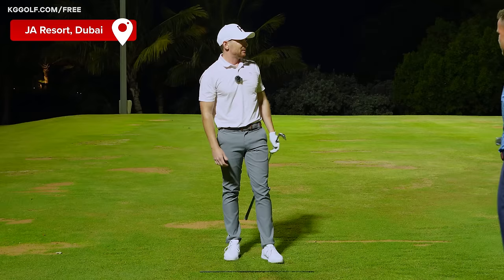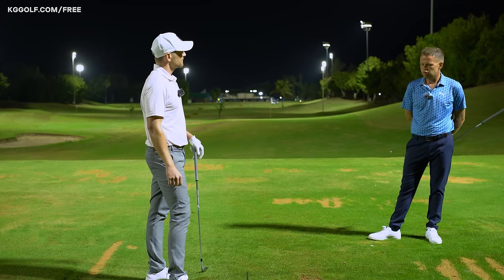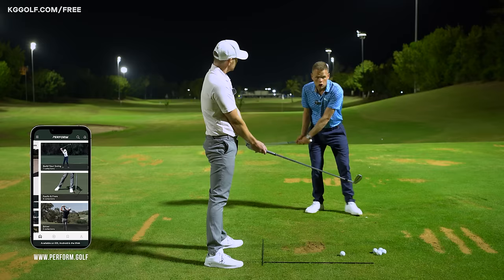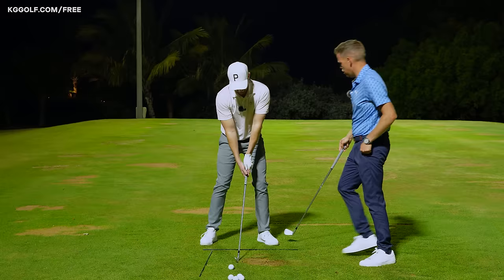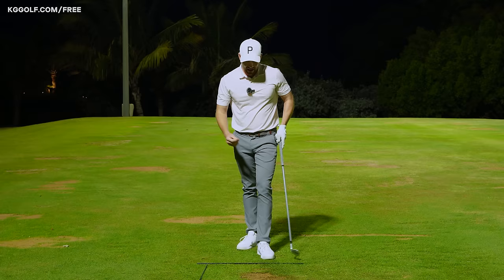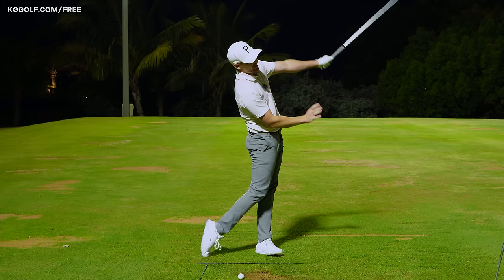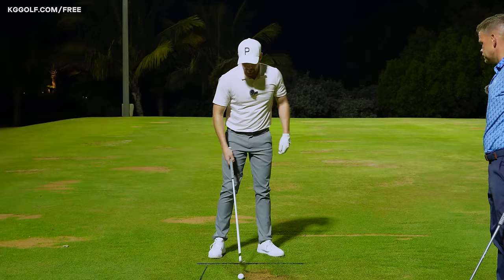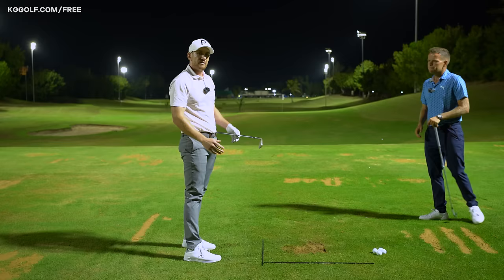How to hit the BALL FIRST, Ground Second in Golf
If you strike the ground behind the ball or have poor contact in your golf swing, this drill will help you improve your low point control and become a better ball striker.

In this golf lesson, PGA Pro Kerrod Gray and Liam James demonstrate how to hit the golf ball first then the ground leaving a divot after the ball.

⛳ Chapters
0:00 Introduction
0:25 Best drill to get ball first contact 👈
2:30 Ball first contact tips
3:20 Drill demonstration

.Exclusive Content.
🏌️ Purchase one of my premium products

. My App .
📱Become a better ball striker today

. My Links.

.About Coach Kerrod.
Hi! I'm Kerrod, an award-winning PGA golf coach and Pro Golfer. Join me on a journey around the world as I collaborate with the brightest minds in the game to discover evidence-based strategies and tools that can help you improve your golf game.